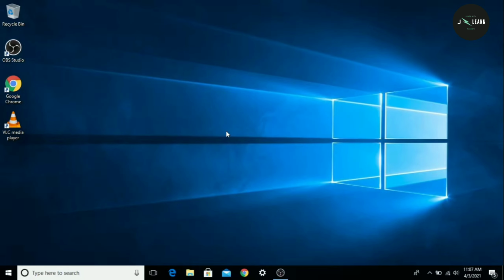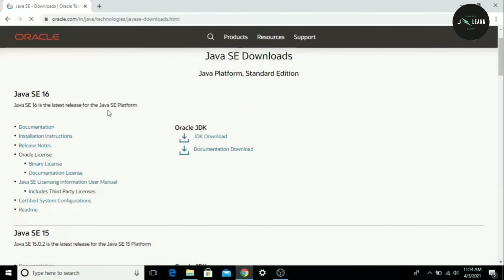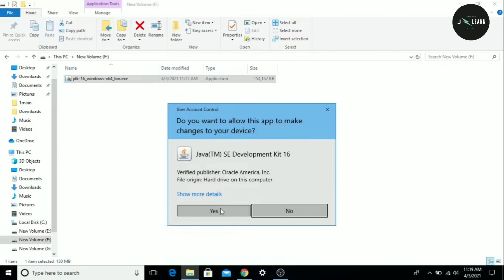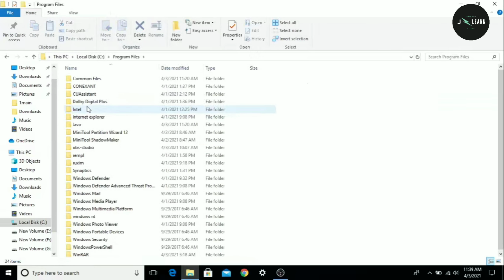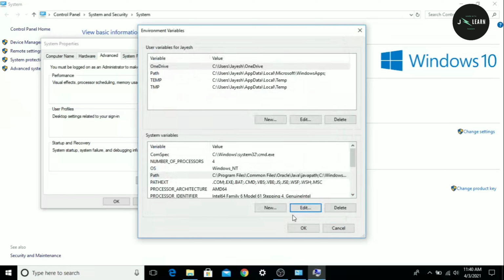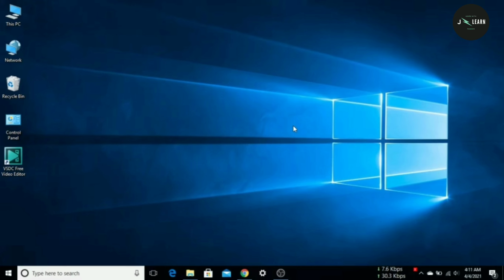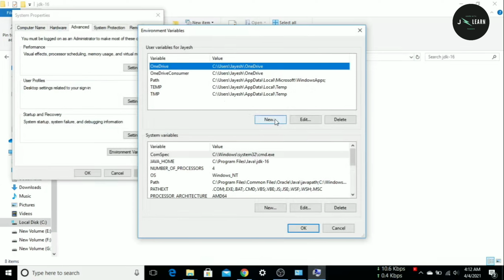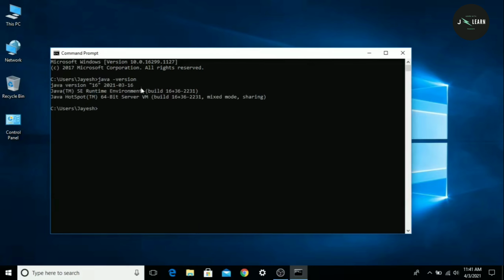Install Java On Windows 10 | Set Java Environment Variables | Set Java Home Path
In This Video You Will Learn How To Install Java On Windows Operating System And Set Java Environment Variables.

You Will Also Learn How To Set JAVA_HOME Variable For Ide's Like Java Eclipse and Android Studio